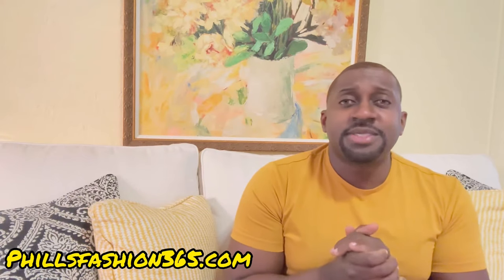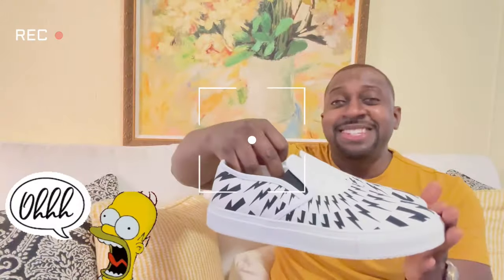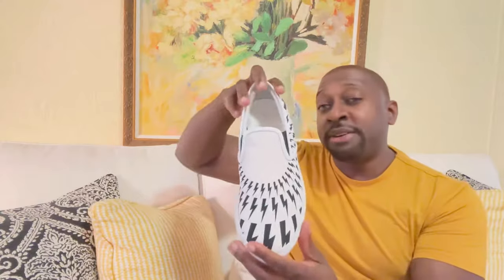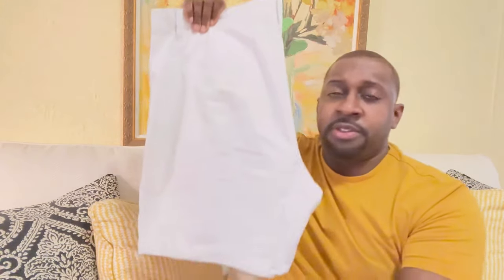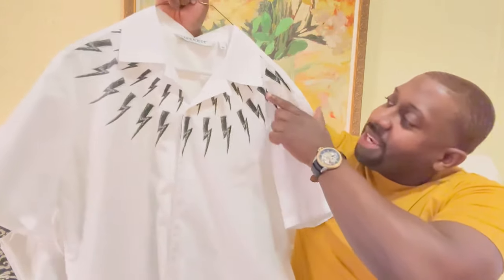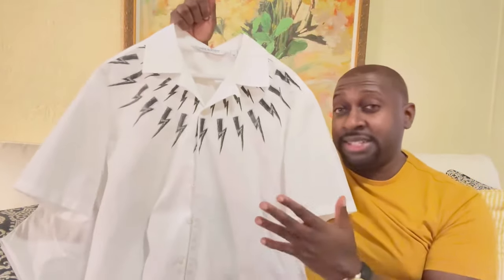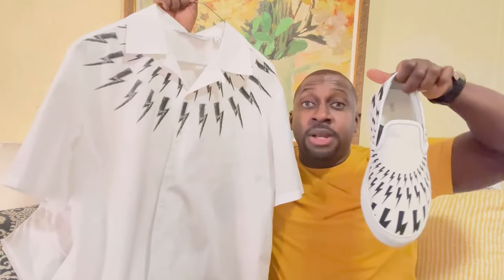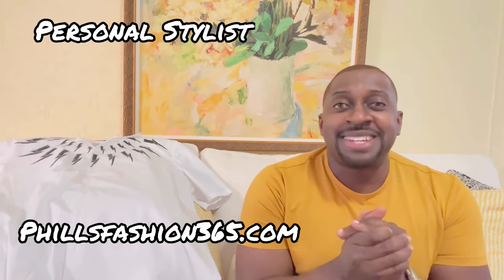STYLING ALL WHITE NEIL BARRETT OUTFIT ( DONT SLEEP 🛌 😴 REVIEW & TRY ON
Today’s video is about me styling all white summer outfit from Neil Barrett. I explain the quality of the entire outfit and give my opinion if the items are worth buying.At the end of the video wear the entire outfit.

 ⭐️ PERSONAL STYLIST ⭐️
👔 Phillsfashion365.com 👔